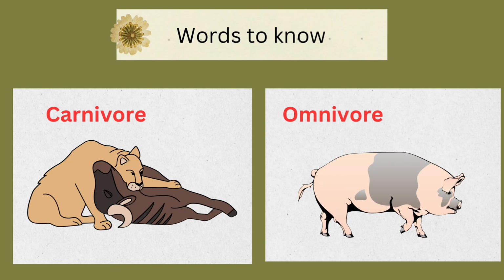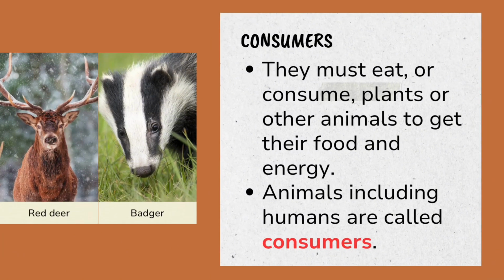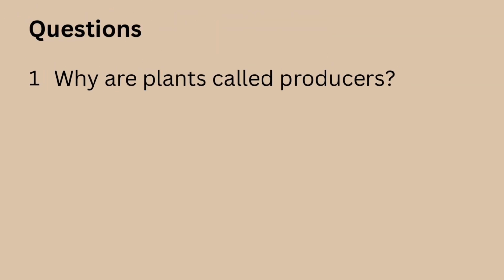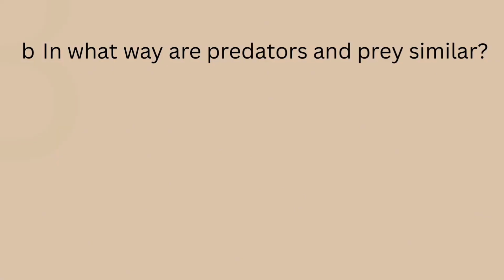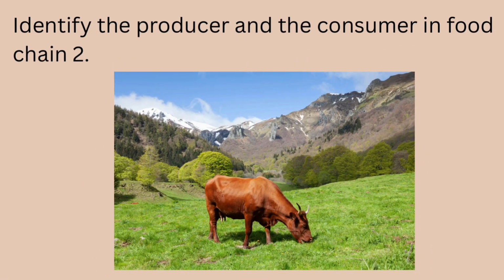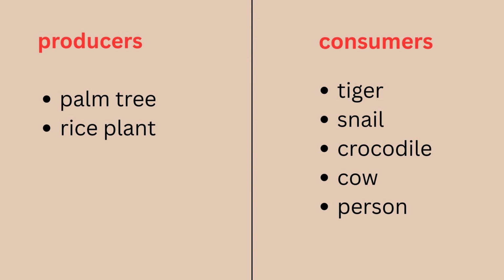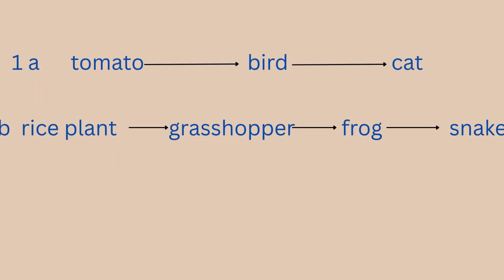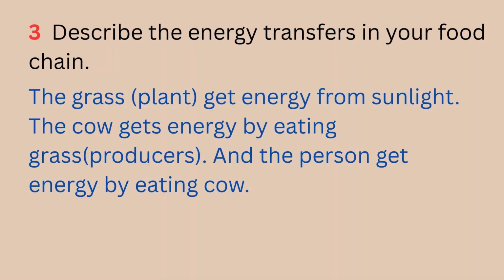2.4 Energy and living things / Cambridge primary science learner’s book 4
All living things need energy. We get our energy from the food we eat.
In this video, you can learn how energy is important and the biological terms; producers, consumers, omnivores, herbivores, carnivores, predators, prey and food chain.

Whether you're a student studying biology or just curious about the world around you, this video will help you.